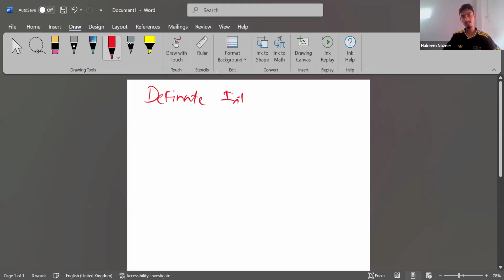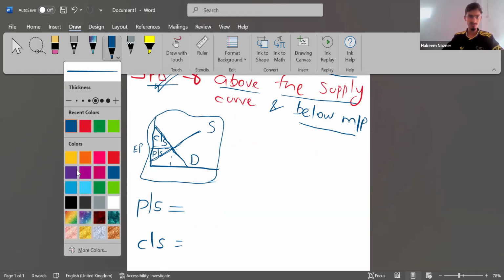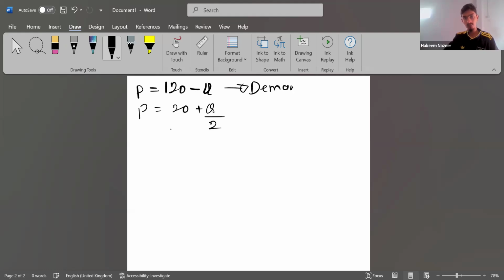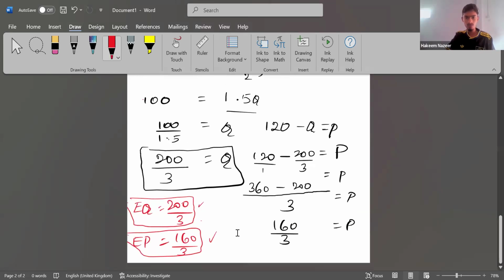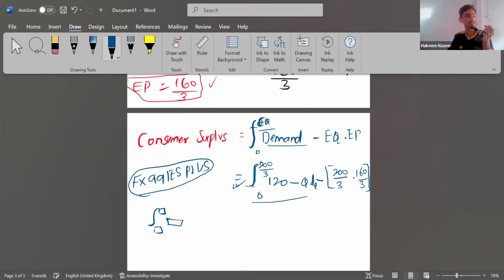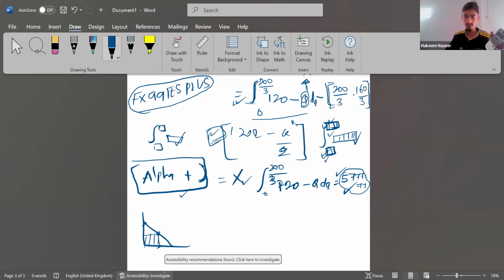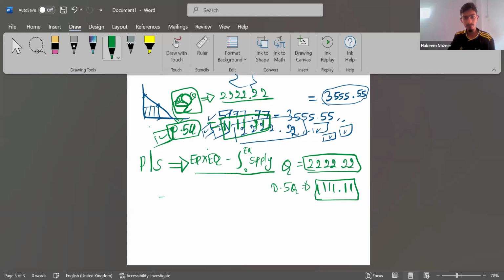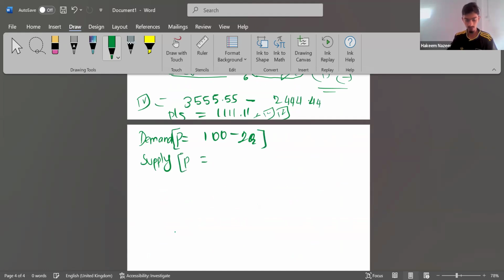Definite Integration | Finding Area Part 1 | Hakeem Nazeer